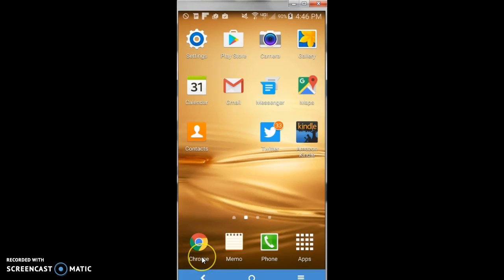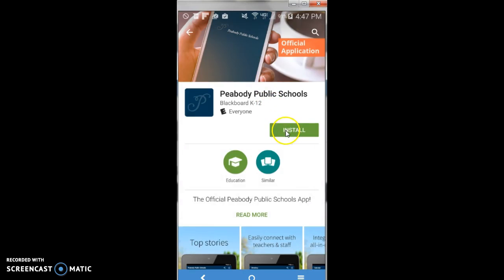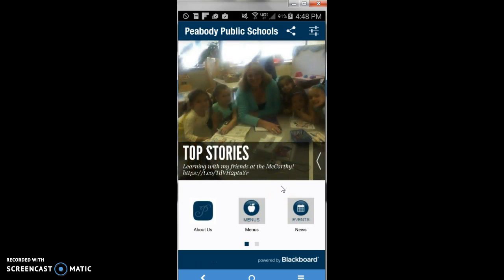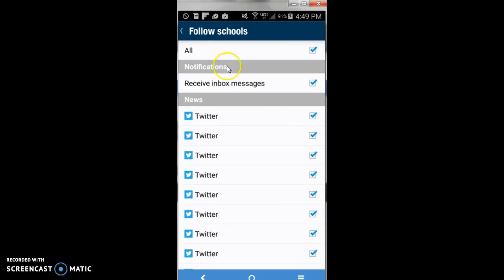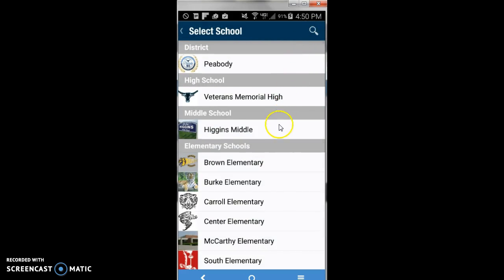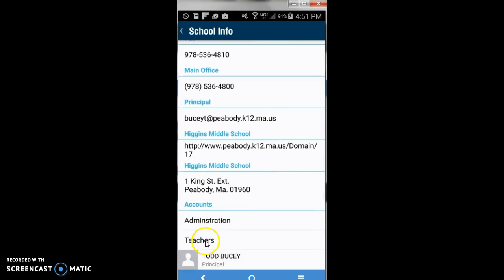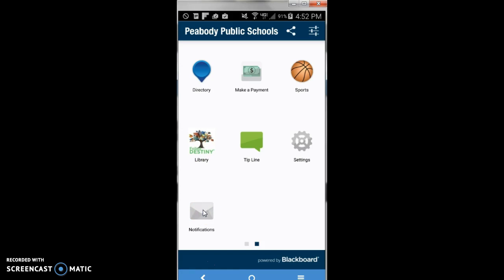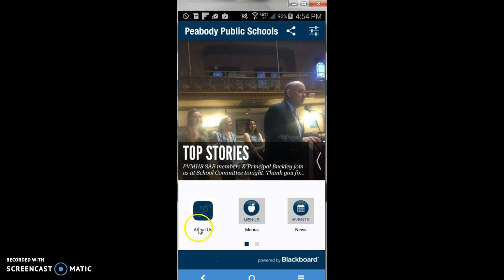How to use the PPS Mobile App on an Android Device